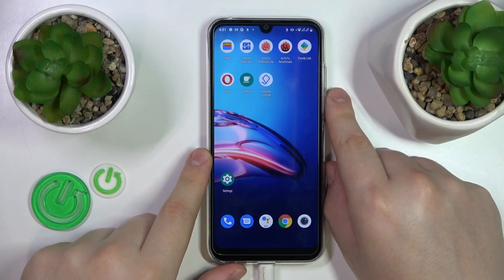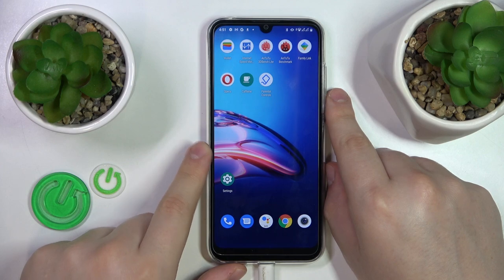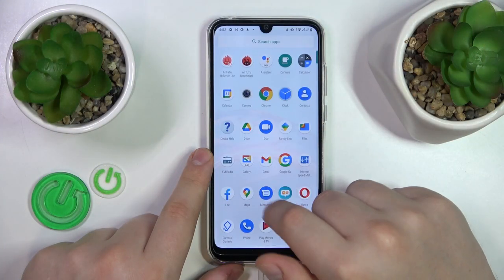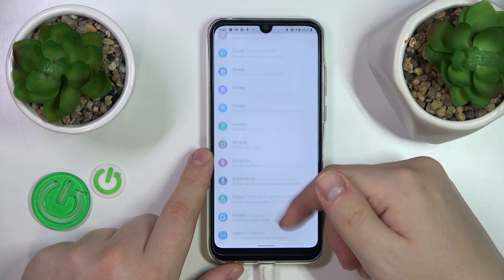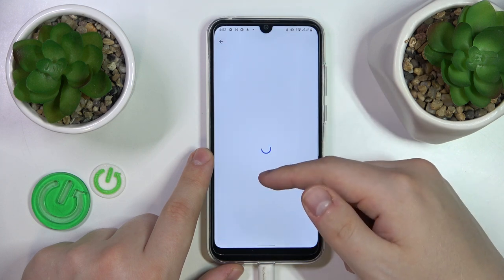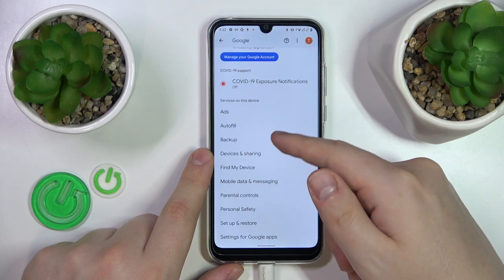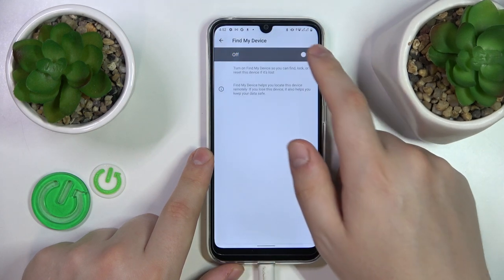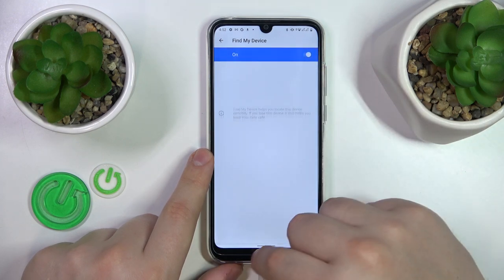How to Enable & Disable Find My Device on Motorola Moto E6i?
Hi there! Enabling and disabling the "Find My Device" feature on your Motorola Moto E6i is a simple process. To enable it, open the "Settings" app on your phone and navigate to the "Security & Location" section. Look for the "Find My Device" or "Find My Phone" option and tap on it. Then, turn on the toggle switch next to "Find My Device" to activate the feature. You may need to sign in with your Google account and grant necessary permissions for it to work.By managing the "Find My Device" feature on your Moto E6i, you can ensure that you have the option to track your phone's location if it ever goes missing, providing you with an added layer of security and peace of mind. For more useful tutorials on how to get the most out of your Motorola Moto E6i, check out our HardReset.info YT channel.

How to Activate Find My Device on Motorola Moto E6i?
How to Turn Off Find My Device Option on Motorola Moto E6i?
How to Turn On Find My Device Option on Motorola Moto E6i?